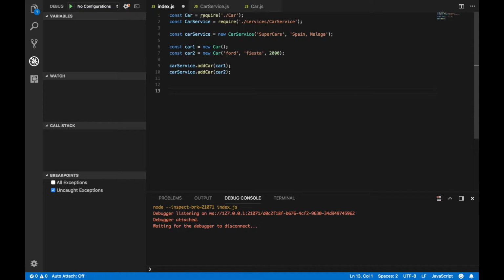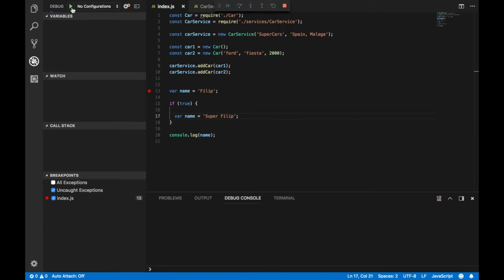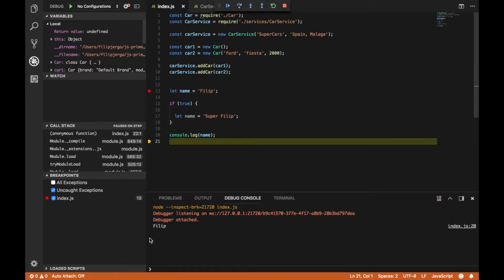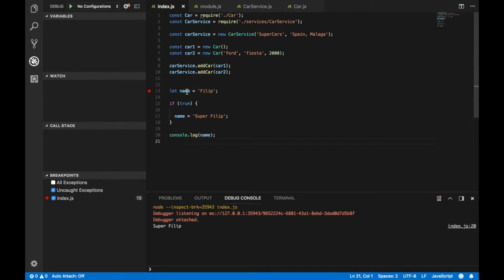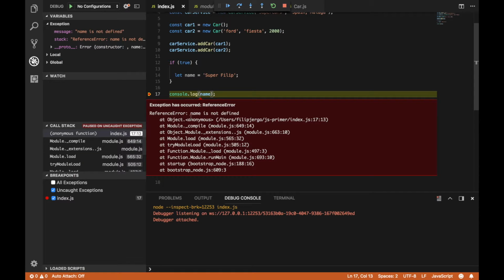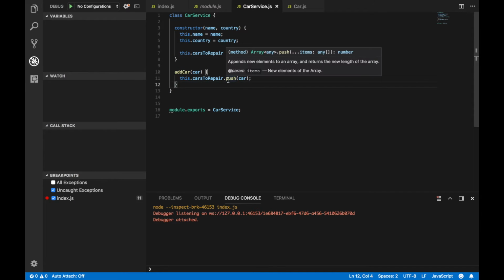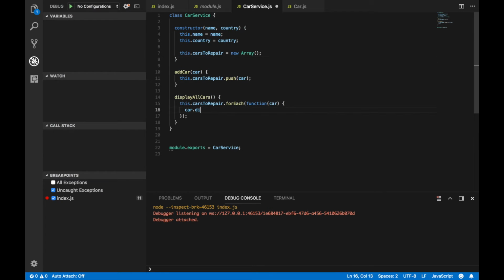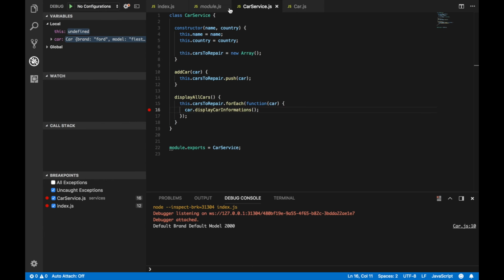Variables in JS(ES6) Code along - part3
In this lesson we will learn about variables in ES6.

Do you want to continue with this course? Create with me production ready airbnb style application.